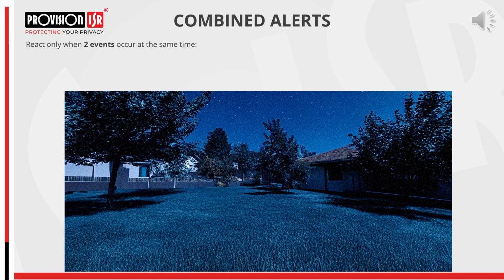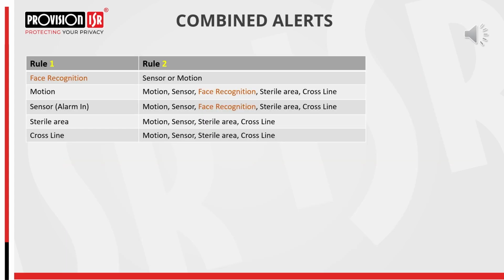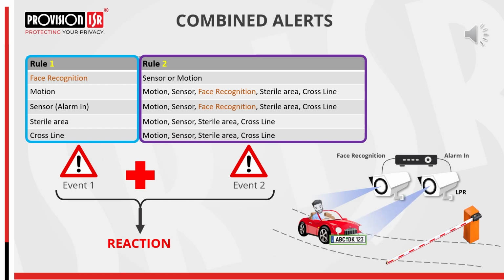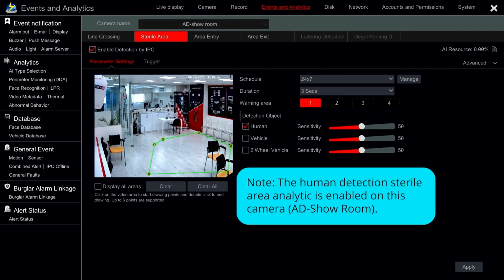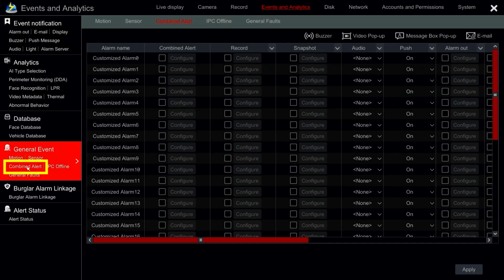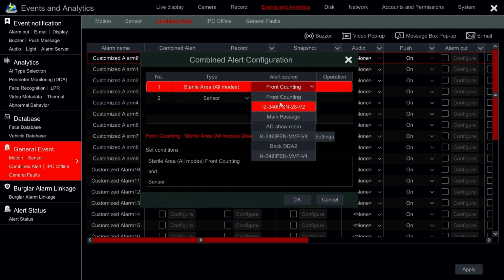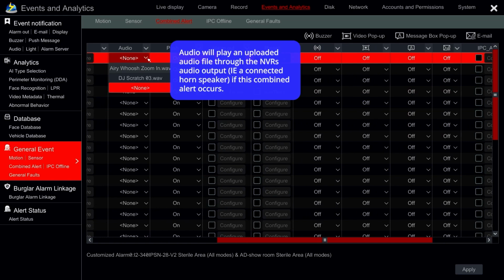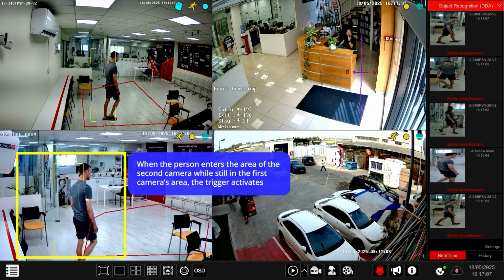Analytics Tutorial | Combined Alerts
0:14 - Theory
1:19 - Combine alert configuration

In this video, we explore Combined Alerts and how they let you link multiple analytics rules to trigger a single, more powerful alert.

We start with a quick explanation of the theory behind combined alerts and why they’re useful for monitoring complex scenarios.

Then, we show how to set up two sterile area rules in preparation for creating a combined alert.

Finally, we walk through configuring the combined alert conditions and triggers, so you can receive notifications only when multiple rules are activated together, helping reduce false alarms and improve monitoring efficiency.